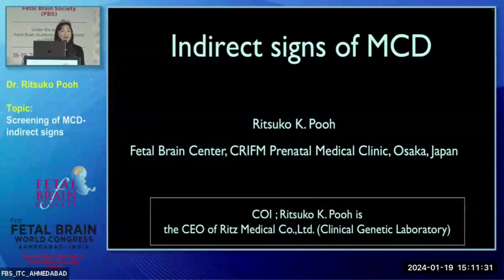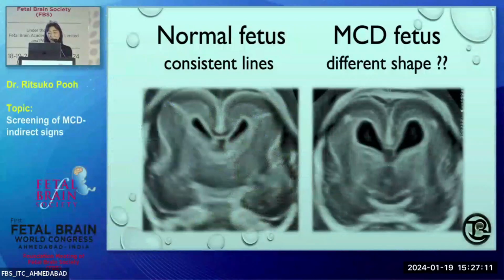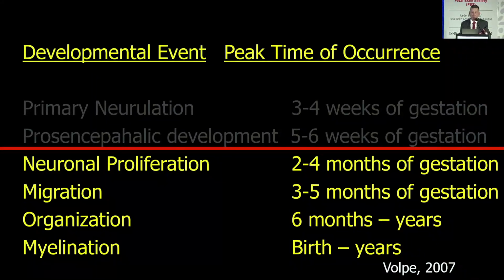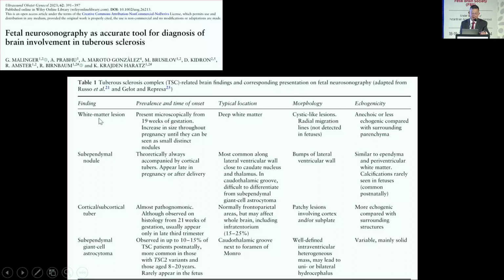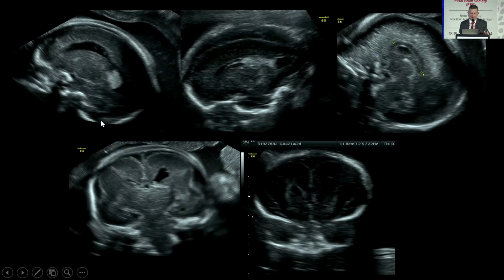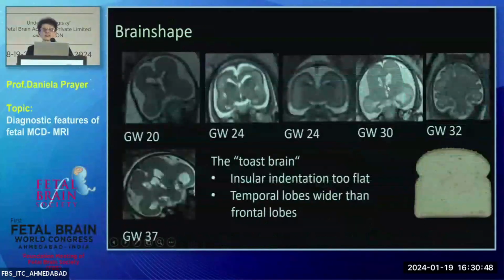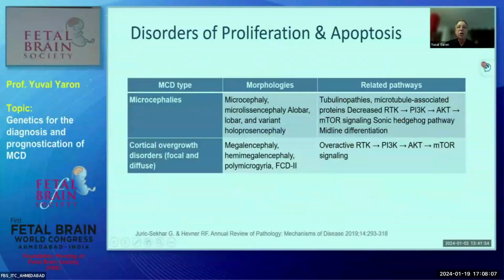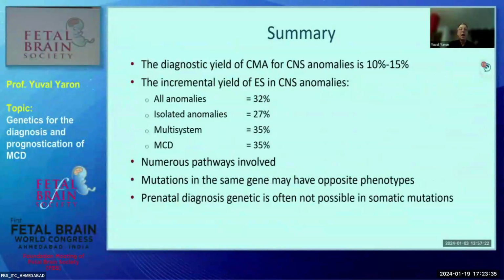day 2 session 3